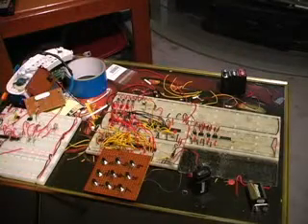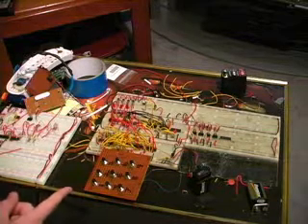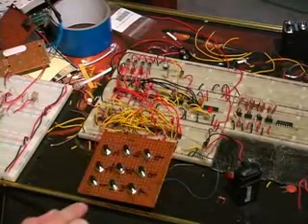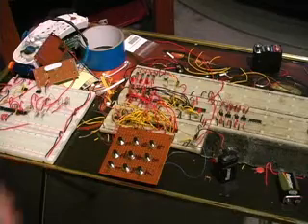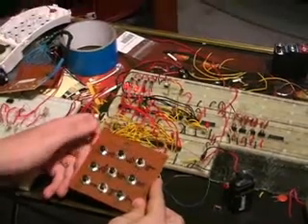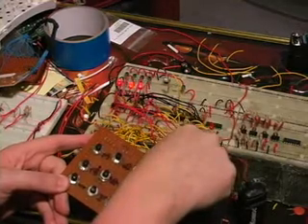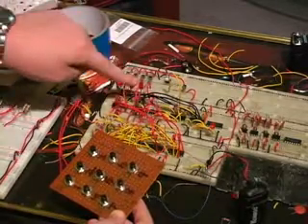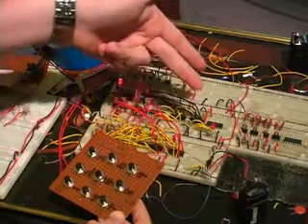Electronic Combination locking device - no software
Electronic system activate - I used only hardware in building an electronic sequential lock.